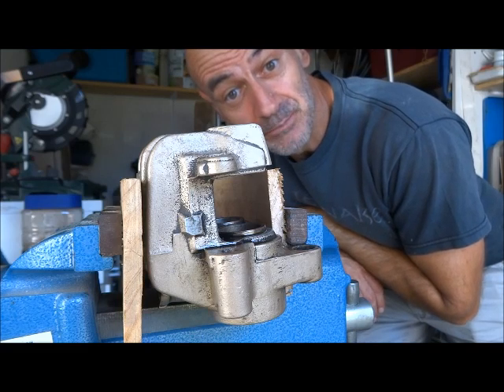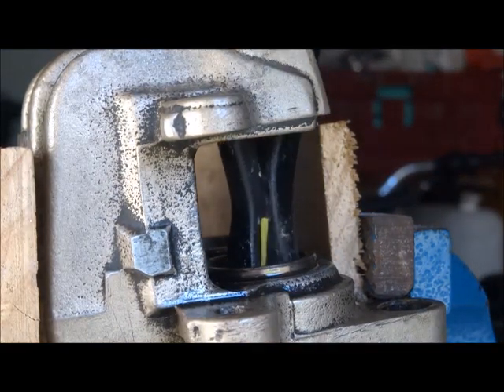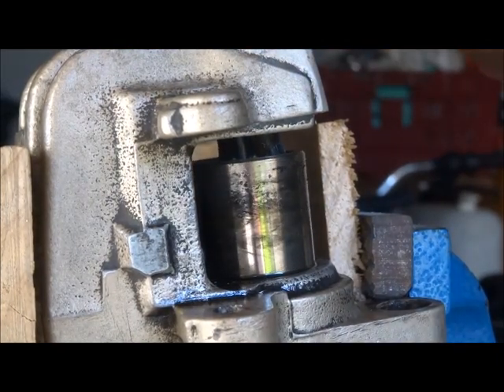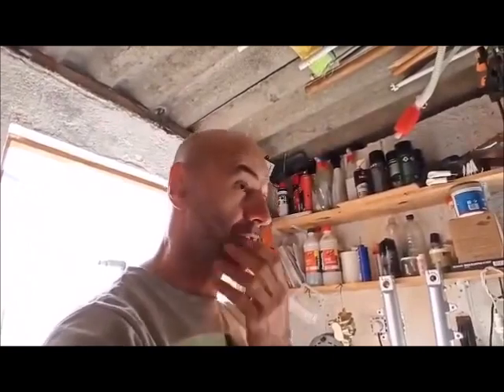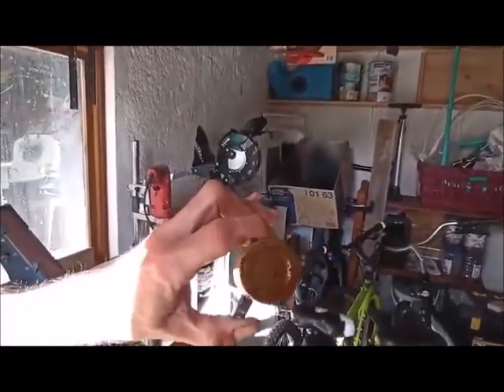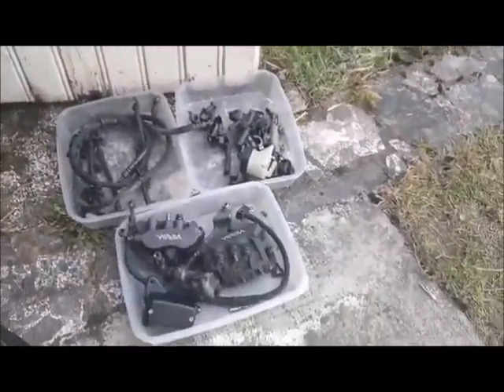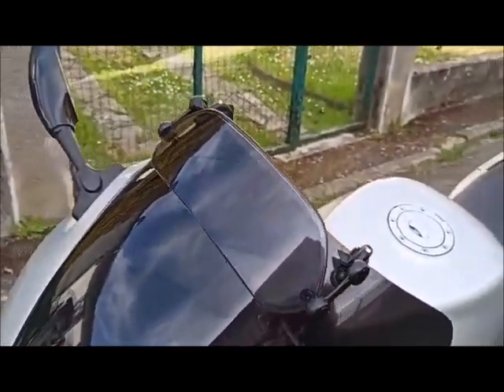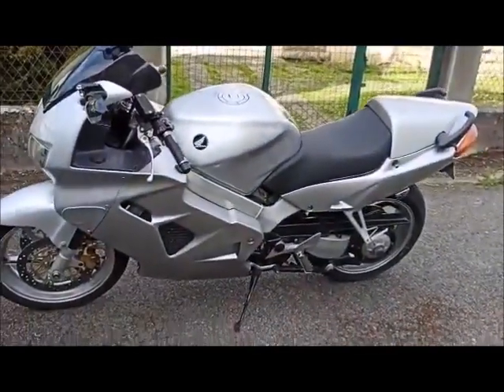VFR800fi CBS removal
Overview of renovating the calipers/forks on the VFR750 so that I can use the existing calipers/forks from the VTR1000 on my VFR800fi